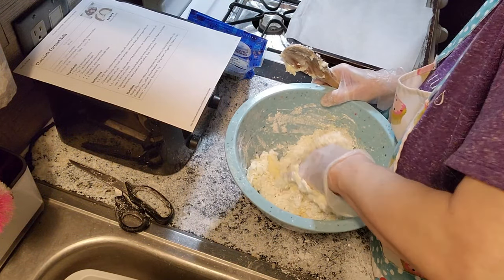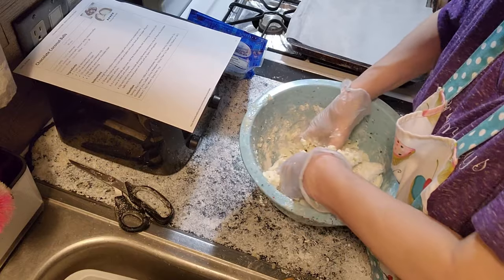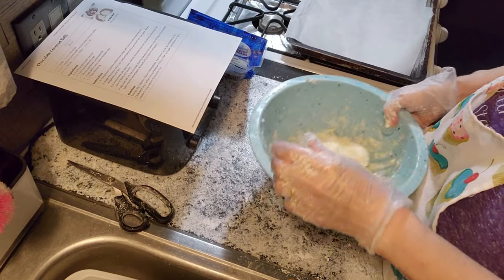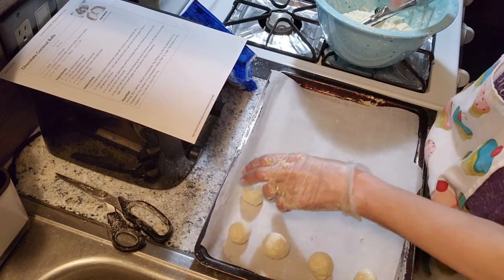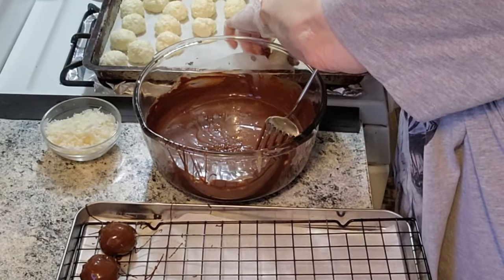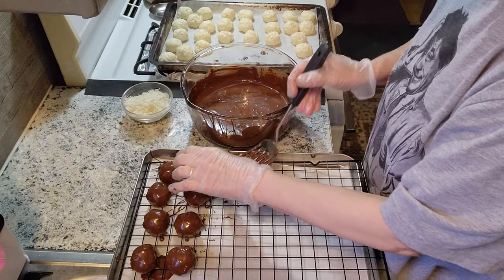Chocolate Coconut Balls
. Please check her out.
These are easy to make and so delicious

Ingredients:
I doubled this recipe, but here is the original amounts
1 3/4 cup coconut
1 3/4 cup powdered sugar
1/2 cup sweetened condensed milk
2 cups dark or semi-sweet chocolate chips
2 Tbs. shortening
Mix the first three ingredients and form into balls. Refrigerate or put in freezer until set. Melt chocolate chips and shortening at 30 second intervals in microwave. Dip balls in chocolate and top with coconut.

Recipe from: Kitchen Fun With My 3 Sons